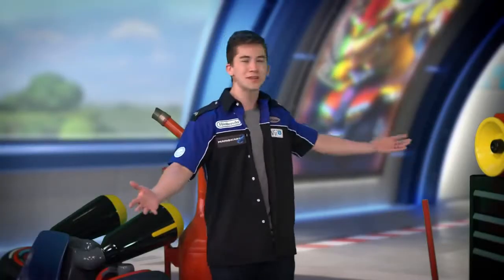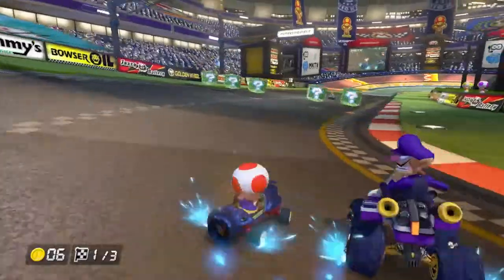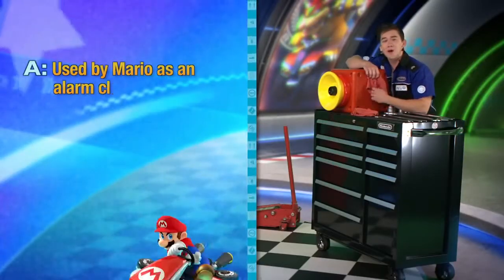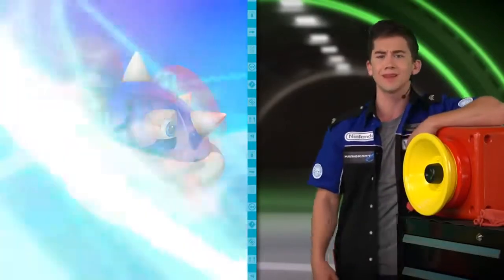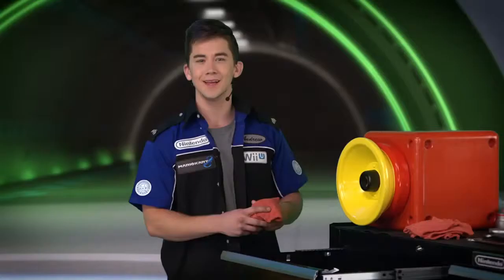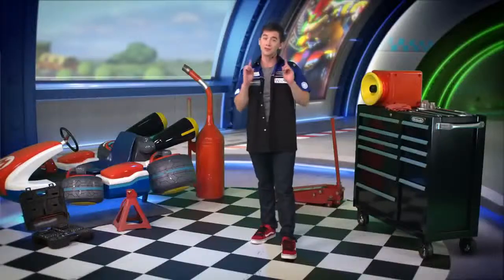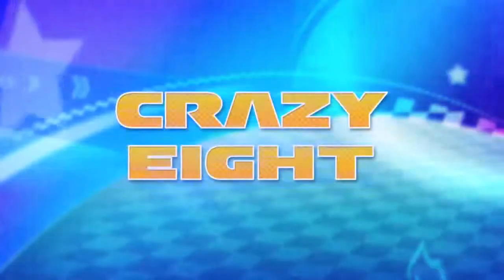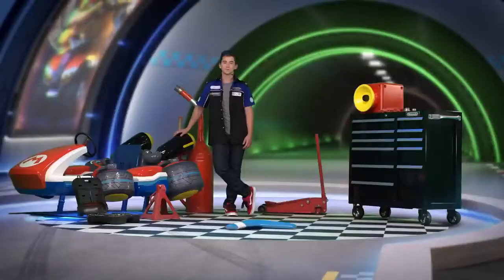Wii U - Mario Kart 8 From the Pit Episode 1 All About Items